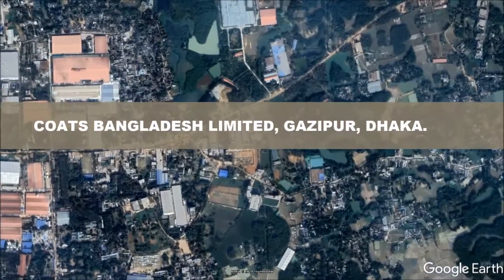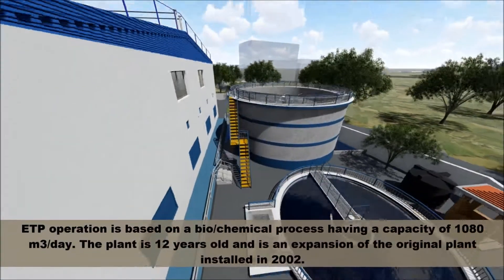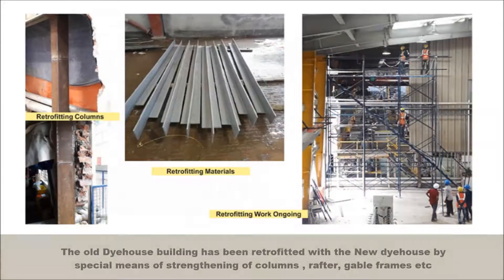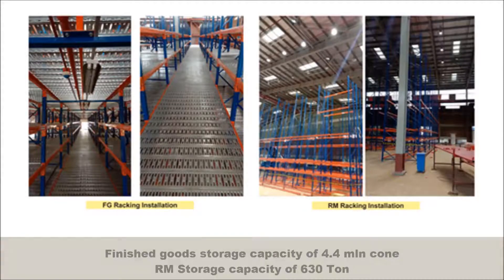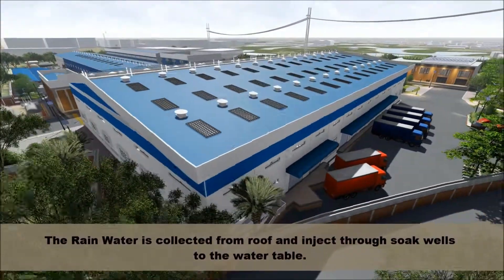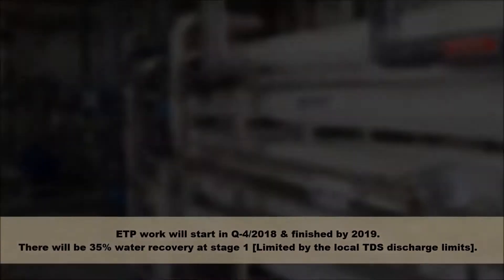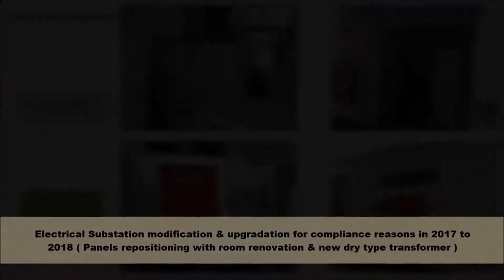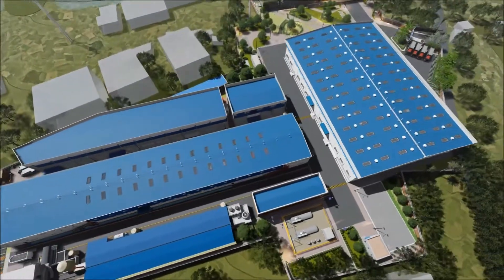coats bangladesh green complex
Archetype limited is a professional architectural and engineering consulting company with a wide range of Planning, Architectural and Engineering experiences. Our company provides expanded Architectural design knowledge and technical skills, support and commitment with the integrated team approach.The company, Archetype Limited, was founded in 1987. It was originally an architectural design consultancy firm; eventually has evolved and expanded over the time. Now we have the expertise and capability to provide a full range of services to our clients. These services include: preliminary feasibility studies and programming, schematic design, design development, contract document,tendering and construction administration; and finally post-construction services. We also provide interior design services, loose furniture design and graphic design (sign age). We seek to achieve the highest quality of architectural and complex engineering design and construction, executed within the constraints of budget and client’s satisfaction. Archetype Limited is accredited by the Institute of Architects Bangladesh (IAB) and Institution of Engineers Bangladesh (IEB).

The principal motivation of the practice is to create elegant and innovative design that respond to each developments site constraints, operational, financial, sustainable and program requirements of the client. Design is generated by the needs of people, which are both material and spiritual, maintaining a concern for the physical context and sensitivity to the culture and climate of place.

Designers of Archetype Limited have always been guided by a belief that the quality of our
surroundings has a direct influence on the quality of our works. The design and management of all projects, regardless of scale, complexity or building topology is approached with the values of simplicity, efficiency and reliability being its driving force. As Professionals we have a dual responsibility firstly to our clients we serve and secondly to the public realm who ultimately become the many users of our designs. The design of each new project is reviewed regularly, both formally and informally, so as to meet the projects primary purpose.